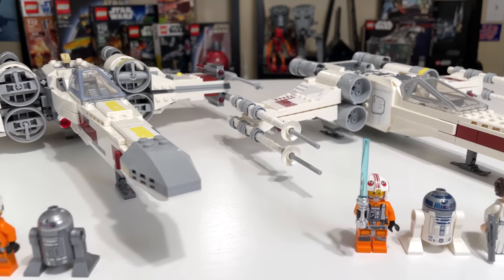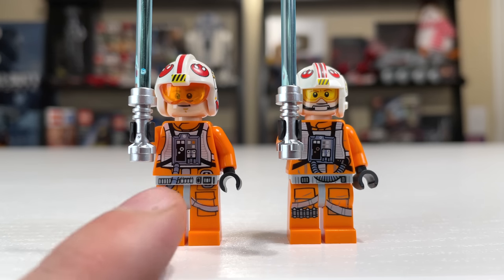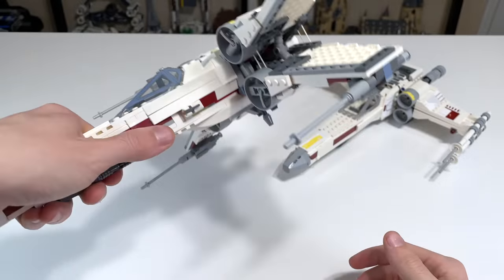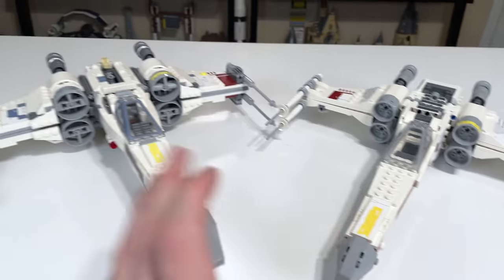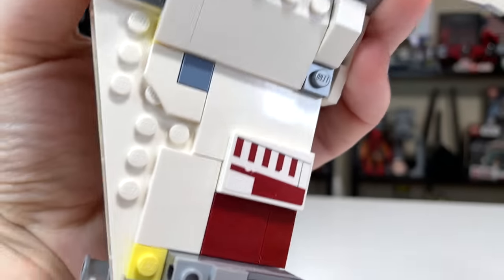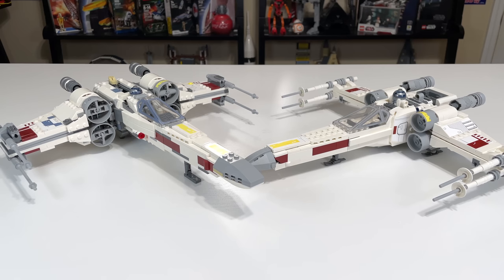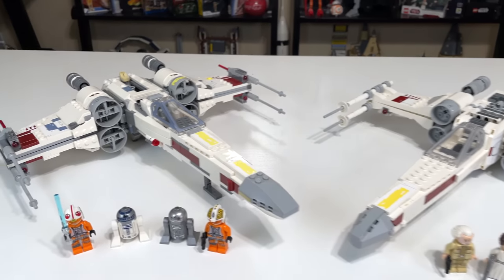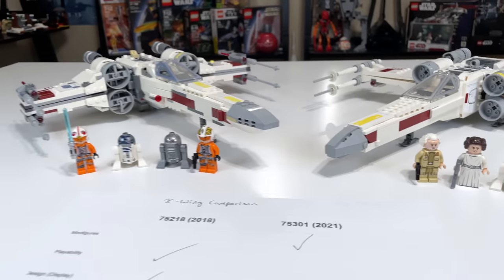LEGO Star Wars X-WING STARFIGHTER Comparison! (75218 vs 75301 | 2018 vs 2021)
LEGO Star Wars has released another Luke Skywalker's X-Wing Fighter for 2021. Yes, right after the 75218 set from 2018 retired less than a year ago. The 2021 is a bit of a downsize but does include a more diverse Minifigure selection replacing Biggs Darklighter & R2-Q2 with General Dodonna & Princess Leia. For $50 the 2021 LEGO X-Wing is a more affordable version of the 2018 X-Wing retaining many of the play features & the footprint of the old model.